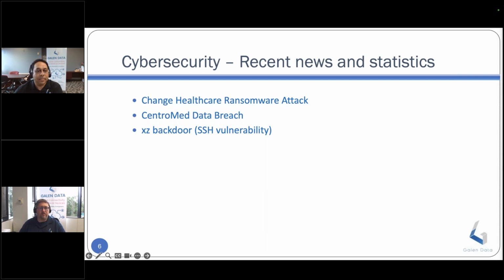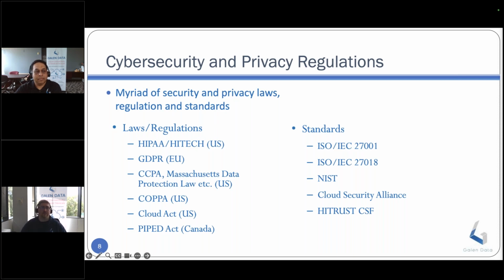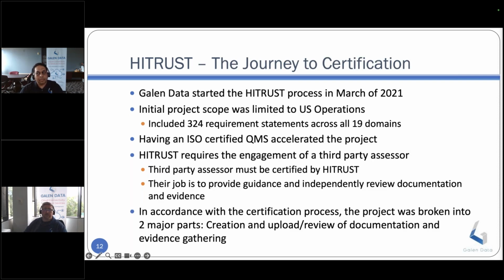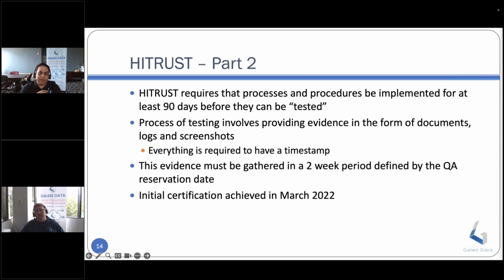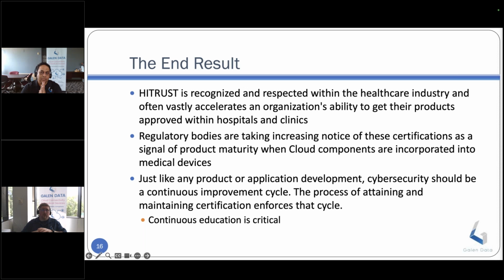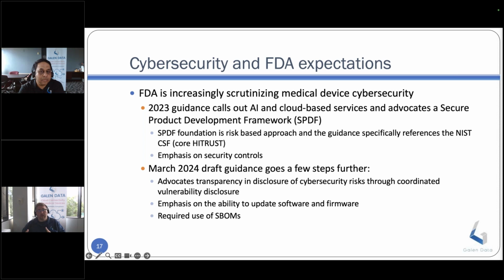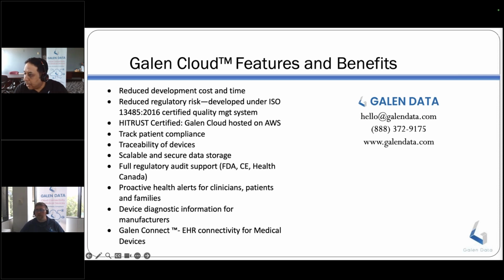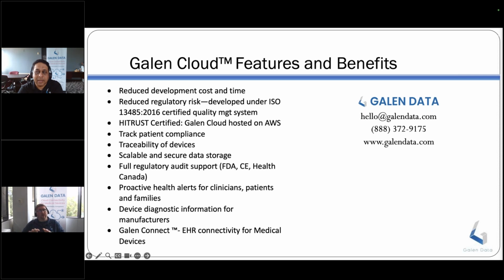What Does HITRUST Certification Take? Real Cost, Timeline and Scope | Matrix Connect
What HITRUST certification actually costs and how long it takes, told first hand by the team that went through it. Roughly 220 hours of effort the first time, about 70,000 dollars for the initial certification, certified in March 2022, plus what it costs every two years to maintain.

With Tim Sandberg, VP of IT Operations.

Key takeaways:
- The key cybersecurity considerations for a medical device cloud
- What HITRUST is, and why it has risen to such importance
- What the FDA expects in a cybersecurity plan
- How to frame cybersecurity work so it supports a submission

Chapters:
00:00 Introduction
03:00 Recent breaches and what they cost
04:30 A supply chain backdoor years in the making
06:00 Why health data is a harder target than a credit card
09:45 HIPAA, HITECH, GDPR and state level rules
10:30 Starting a formal cybersecurity programme
11:15 Which certifications matter if you want enterprise customers
12:45 SOC 2 versus HITRUST: maturity and length of validity
14:15 Worked example: are your wireless access points locked down?
15:45 Folding CCPA and other frameworks into one assessment
16:30 Our own HITRUST project: scope and starting point
17:15 The documentation the process demands
18:00 Choosing a third party assessor
19:30 Building device history files as if the platform were a device
20:15 What the assessor actually reviews
21:00 What tested means: producing evidence
22:30 Timeline: certified in March 2022
23:15 Cost and effort: about 220 hours the first time
24:45 About 70,000 dollars for the initial certification
25:30 What it costs every two years to maintain
27:00 Gap analysis for new requirements
28:30 Why regulators and hospitals increasingly ask for this
29:15 Phishing: CFOs and CTOs are the targets
31:30 Why certification is a floor, not an end state
33:45 NIST 800-53 and how the FDA leans on it
34:30 When a vulnerability lands in a Bluetooth stack
35:15 Coordinated vulnerability disclosure
37:30 How the 2023 FDA guidance widened the scope
38:15 Without it they will not look at your premarket application
44:15 Is SOC 2 part of HITRUST?
47:15 What about FedRAMP?
48:45 Backups, encryption and proving it
52:30 Does HITRUST cover the EU?

Matrix Connect, formerly Galen Data, is a purpose built cloud platform for connected medical devices. HITRUST r2 certified on AWS and ISO 13485 certified.